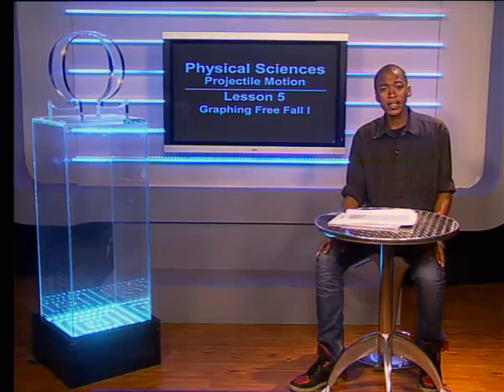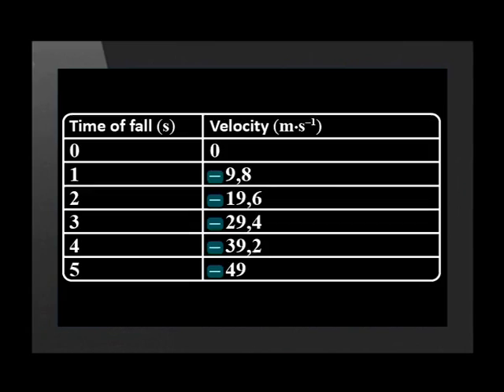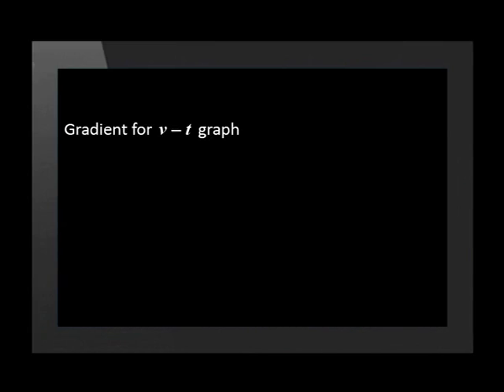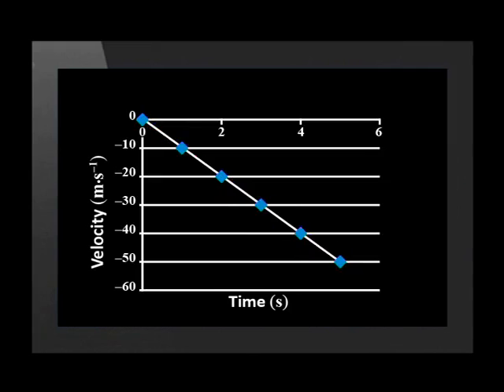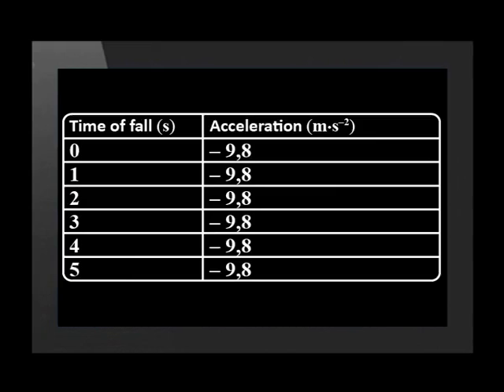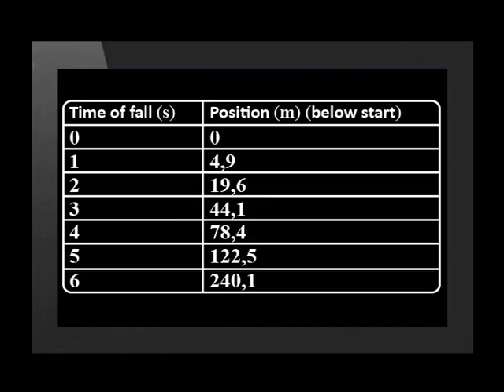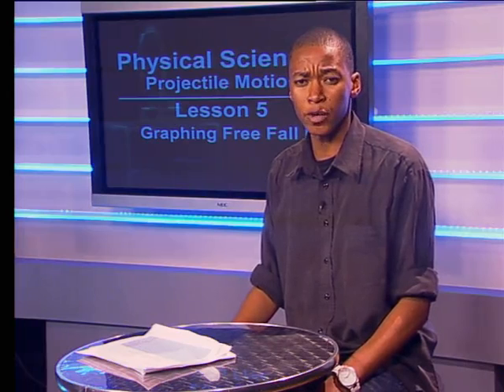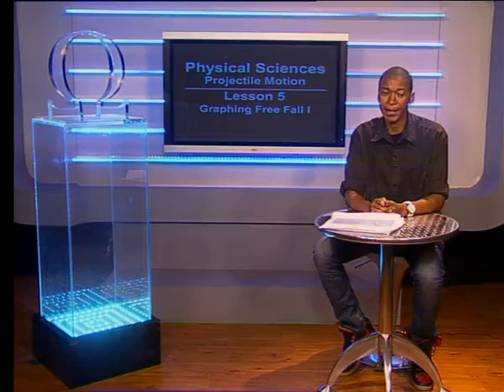05 Graphing Free Fall I